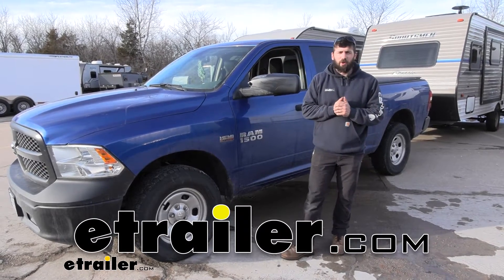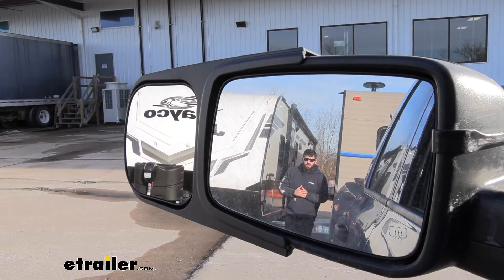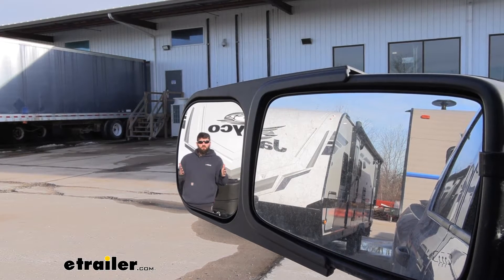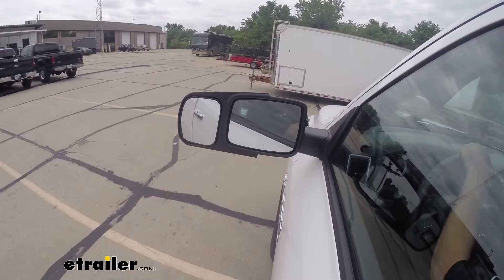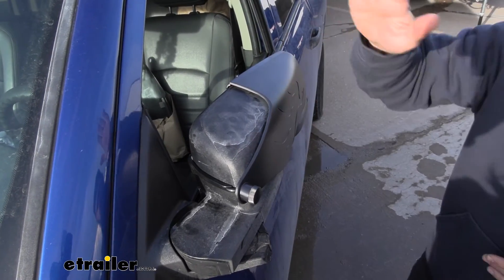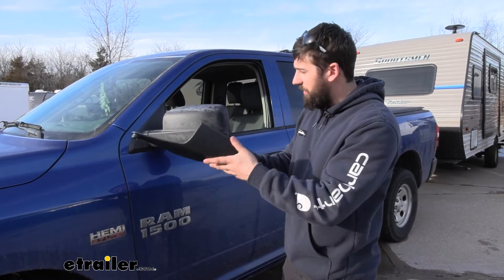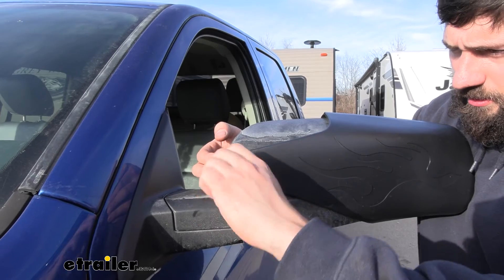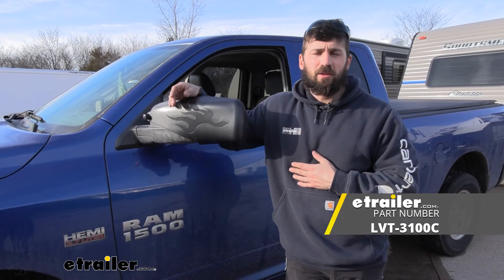etrailer | How to Set Up Your Longview Custom Towing Mirrors on a 2018 Ram 1500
Hey everybody, how's it goin' Today, we're gonna be going over and showing you how to install the long view custom fit towing mirrors here on the 2018 Ram 1500. So, here is our mirror face. You can see it's nice and large and they sort of use all the contours that came here to give you the best visibility possible. Now, this is a flat plane surface here. It's not convex or concave and it's very easy to adjust to your specific trailer and needs. Just simply take your finger there.

I use, just like to press in the corners of the screen here 'cause I don't wanna get too many fingerprints on there but, it's a ball and socket joint. It's very easy to adjust so you can get the perfect view of your trailer. So now, we can really show you how well these towing mirrors work and what they're really used for. Now, in my mind, I feel like revealing your blind spots is gonna be the number one thing of towing mirrors. As you can see, I'm standing right behind the trailer or right beside the trailer now.

I'm clearly visible in my factory mirror, but if I we're to step out a couple feet to the left here, you're gonna lose sight of me in the factory mirrors, but now I come into focus in our towing mirrors. Again, that's gonna mimic someone coming up on our side here, say we need to get over, our exit's coming up but we have traffic that's moving faster than us coming up in the other lane. If we didn't have any visibility here, we could potentially get over and cause an accident if there's someone there in our blind spot. So, overall, the mirrors are just gonna allow us to arrive to our destination safe and sound. If you ask me, they make you just feel more comfortable behind the wheel.

So, here's what our towing mirrors look like installed. Now, two things. Number one, these are custom fit, meaning the inside is molded to match the outer shape here of our factory mirrors which makes for a very seamless fit. Also, with the custom fit there, it's gonna be much tighter than a set of universal mirrors and the reason that's important is, the tighter your fit, your towing mirror on your factory mirror, the less distortion you're gonna have and the less distortion you have, the greater visibility you have. A lot of times, with some of those universal clamp-on towing mirrors, they get a lot of rattle when you're going down the road.

That rattle is gonna distort your vision. So, having a nice, tight, custom-fit mirror is definitely an asset. Then, in regards to the finish here, it's kinda hard to tell because our factory side mirrors are pretty dirty now but, the black plastic they use, it's the same black plastic and it blends in very well. If we had our side mirrors cleaned here, you probably wouldn't even be able to tell that we had an aftermarket towing mirror installed unless you're very familiar with this vehicle. It does sort of look like the factory mirror. Just in case you guys we're curious here, we can still retain the factory breakaway feature of our factory mirror. Our towing mirror here isn't gonna hit on the body or anything so, you're still gonna have that breakaway feature there, even with your towing mirrors installed. So, one thing I would like to point out, just final thoughts here, these are made in the USA. So you know you're getting a quality product. It's a pretty cost effective mirror option here for this vehicle and they do work really well. So, to start your installation, it's a good idea to go ahead and clean off your side mirrors here, especially if they're paint. If they're this ABS plastic here, it's not too big of a deal but, it's not gonna hurt anything to clean em off. That way, we don't have to worry about any scratches or anything. Once we've done that, we're gonna grab the towing mirror here, labeled LH, that's for left-hand side. That's for your driver side. We're just gonna simply line it up and slip it onto place. Once we get it into position, we're gonna take our hook here and you're pretty much just gonna feed it from the other side out through that hole there. Make sure it's grabbing onto the plastic housing there. Then you're gonna take your thumb screw there. You're gonna have to sort of depress that around the mirror. We'll just simply thread that on until it catches. There we go. It should start to align it within the hole there. We're not gonna go too snug because then we could risk breaking it but, we're just gonna snug it up here. So, once